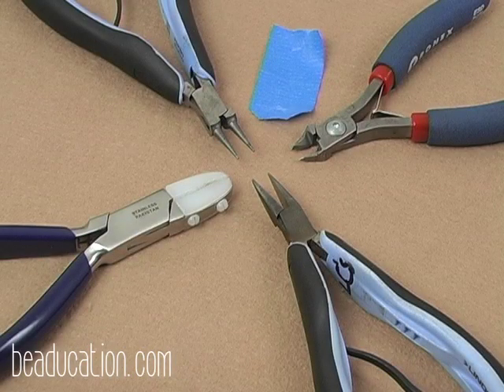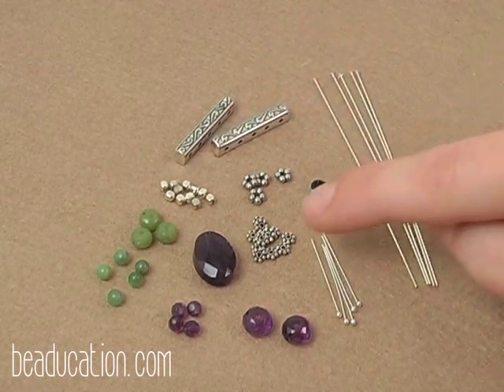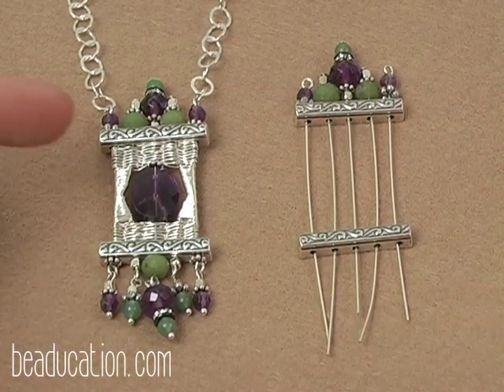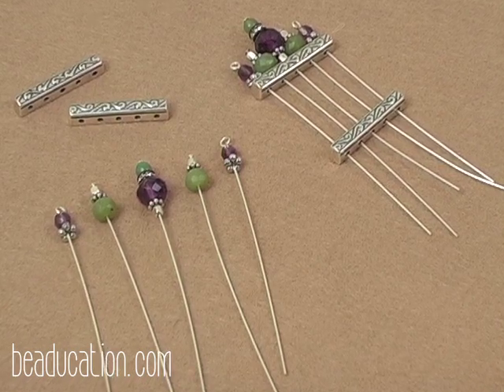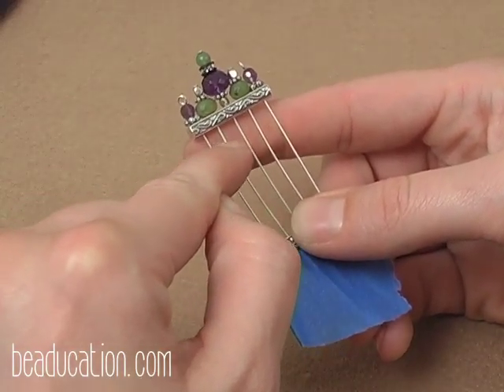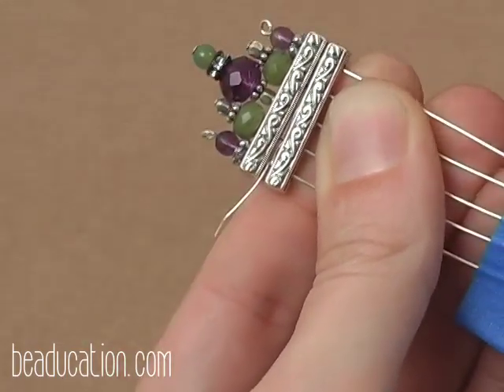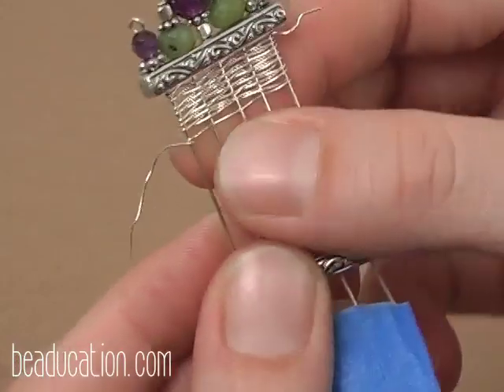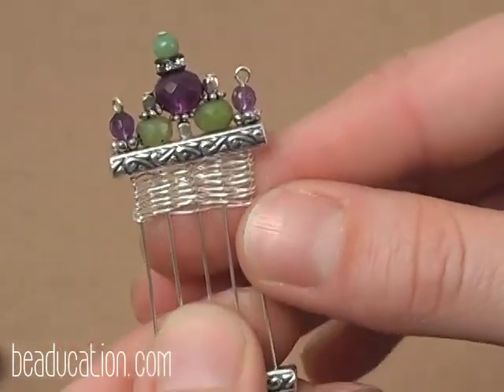Basket Weave Wire Centerpiece Tutorial - Beaducation.com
To find a list of the tools and materials needed for this tutorial

The basket weave is a basic textile weaving technique. Learn how to design and construct this pendant using different gauges of wire, spacer bars, and beads. Watch as Lisa breaks down the different weaving and wire work techniques to complete the pendant so you can attach it to a necklace of your own design. This class is filled with great tips such as: using the proper tool for gripping your wire to make the weaving process easier, correcting a bent frame, making a basic loop, and tips on making even sized loops throughout your entire project. This class has a running time of 63 minutes. Come join our Facebook Group